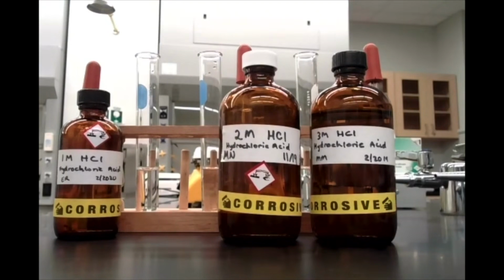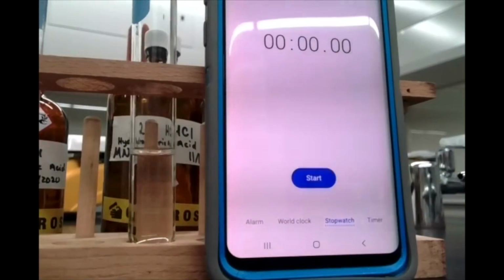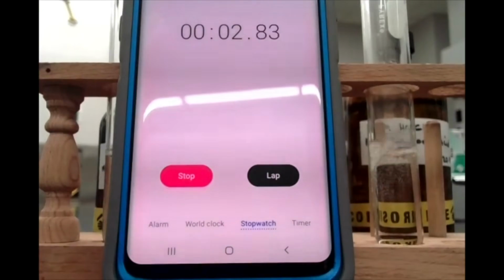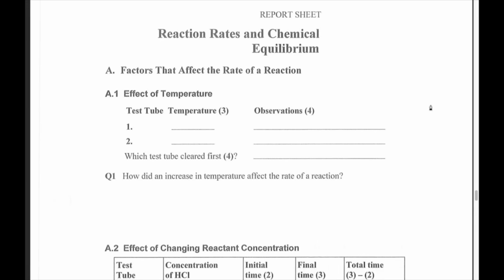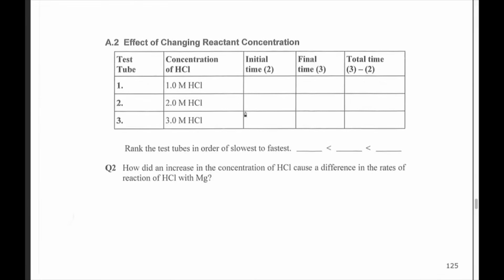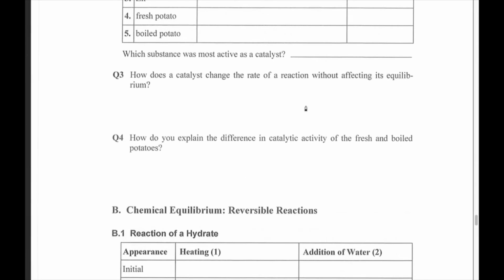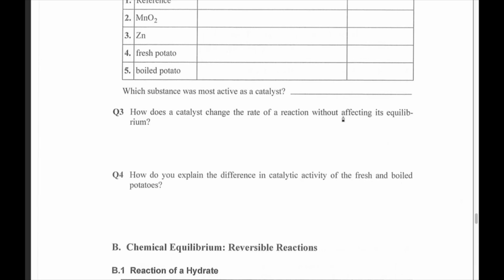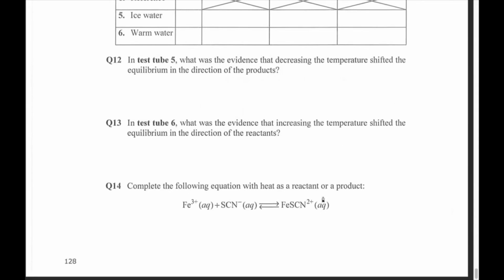CHM 103 Lab 10: Kinetics & Equilibrium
UPDATE: This video should be used for the handout from your instructor, not the version in your lab manual (the print-version of the lab manual will be updated in Fall 2026). This video is from an older version of the lab, so the lab report might look slightly different and reference parts of the experiment that I have since cut out of the current version. All the data you need is in the video though.